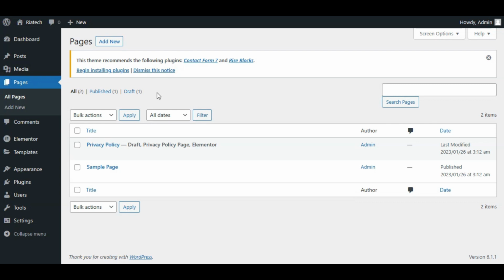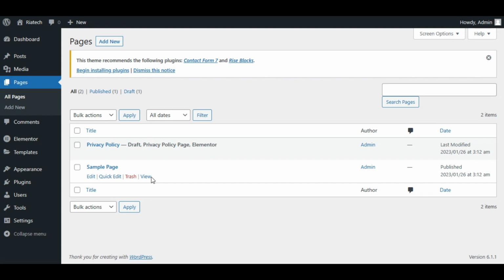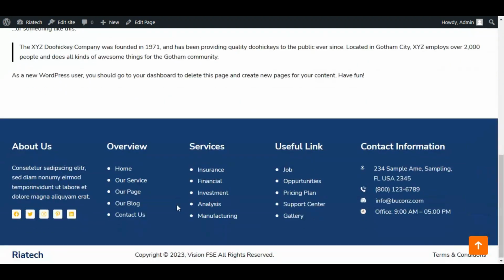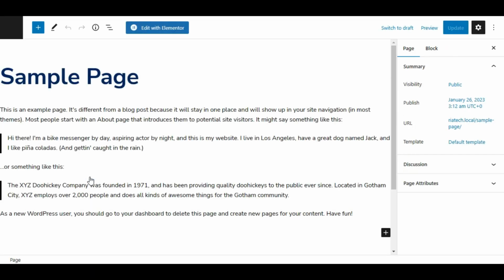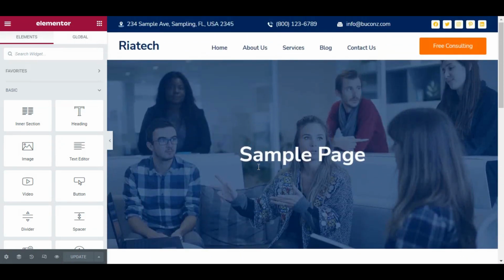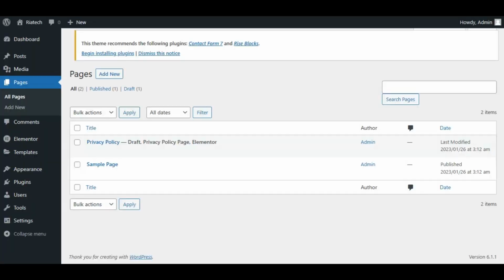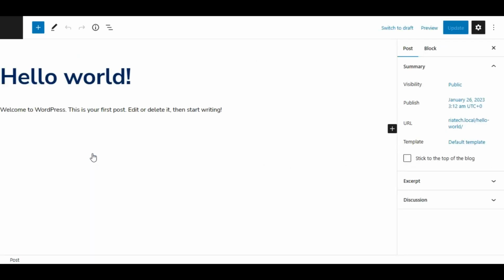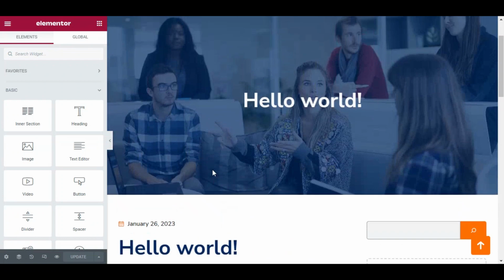Edit With Elementor Not Showing In WordPress -Problem Solved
This video will show you how to fix the missing edit with Elementor link in 5 easy fixes:
1. Update plugins and themes.
2. Enable Elementor for pages and posts.
3. Open the Elementor editor.
4. Deactivate conflict plugins.
5. Deactivate conflict themes.